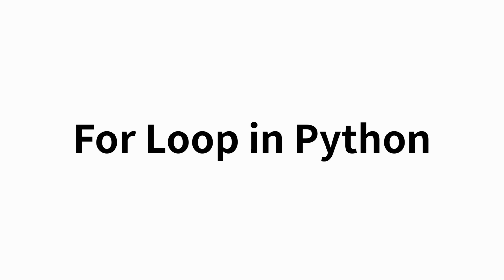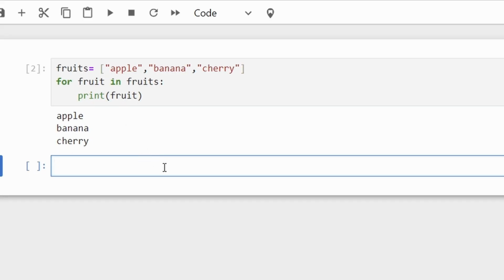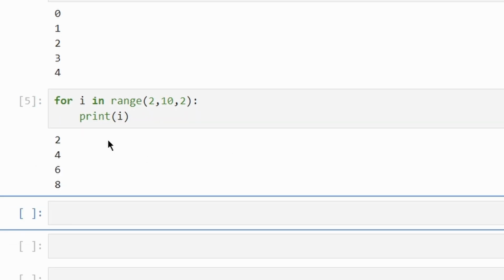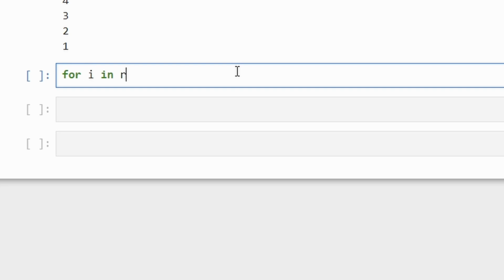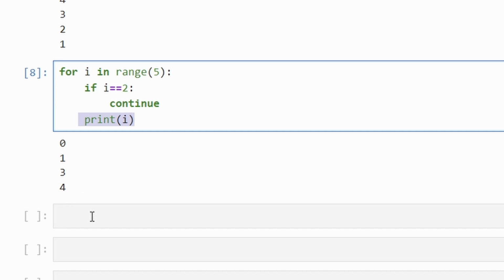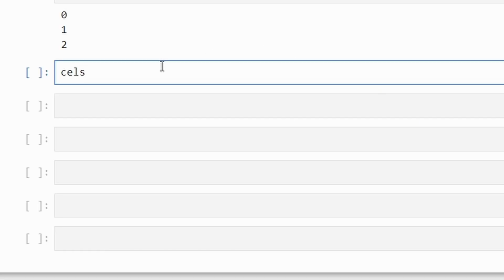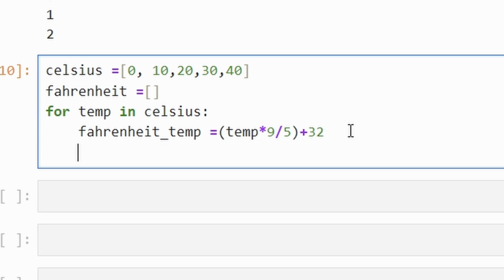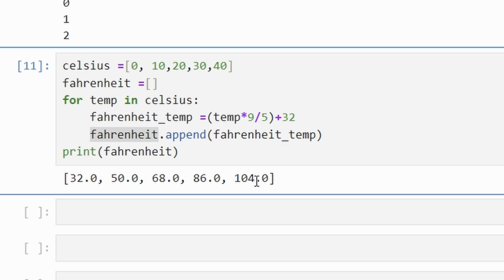Python Loops For Beginners Visually Explained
⏱️ TIMESTAMPS ⏱️
00:00 Intro
00:05 For Loop
00:57 Range
03:50 Break Statement
04:35 Converting Celsius to Fahrenheit

In this video, you're going to learn Python loops.